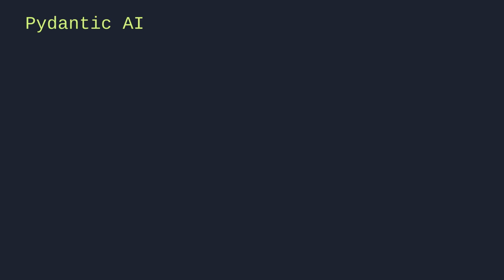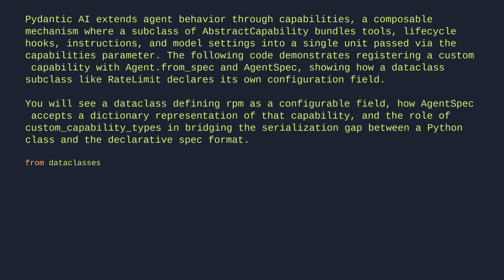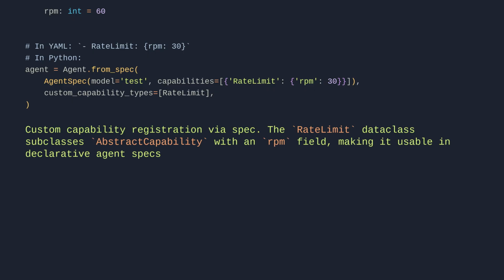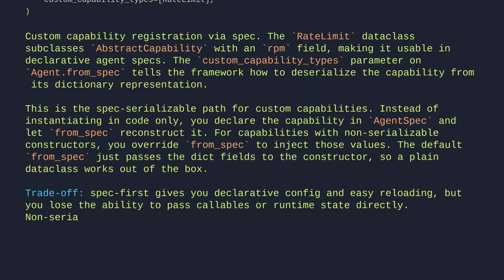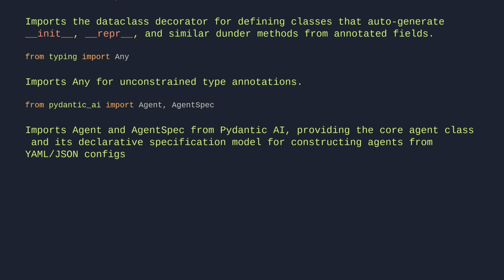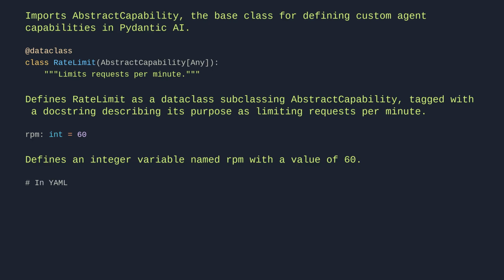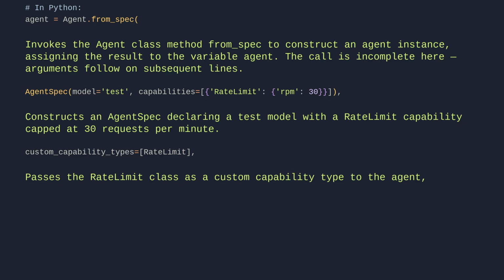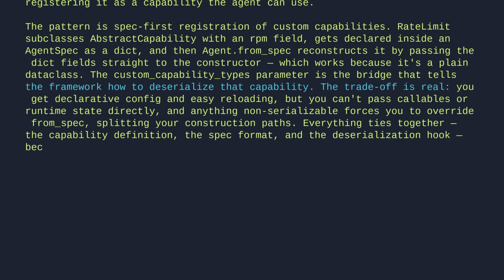Pydantic AI Custom Capabilities and Tool Management - Part 30/31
Register custom agent capabilities with Pydantic AI's AgentSpec and from_spec pattern. Covers subclassing AbstractCapability, declaring capabilities in declarative specs, and using custom_capability_types for deserialization.

Zen Koan Explanation:
The `RateLimit` capability is declared with an `rpm` value in the agent spec, but as written it only defines a configuration dataclass — it doesn't implement any timing logic to actually track or throttle requests, so the "minute" enforces nothing. The spec expresses the intention to limit requests per minute, yet the capability itself guards nothing until enforcement behavior is added.